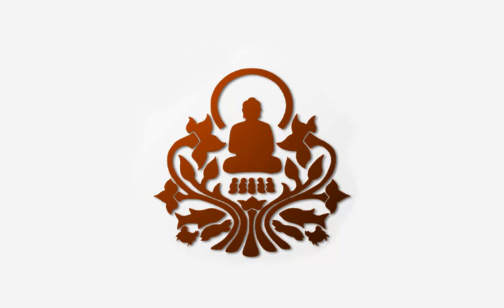120308 The Mind When Trained Brings Happiness \ \ Thanissaro Bhikkhu \ \ Dhamma Talks